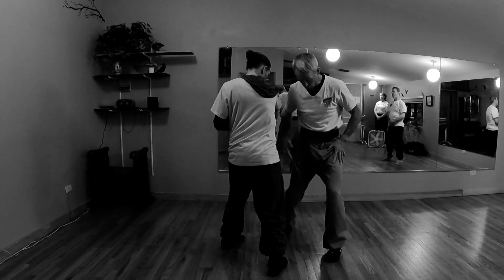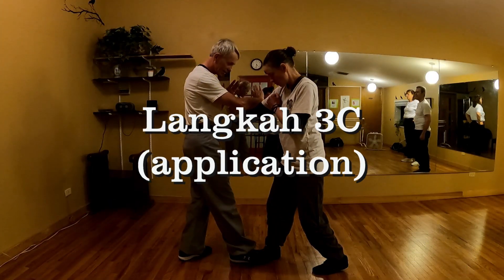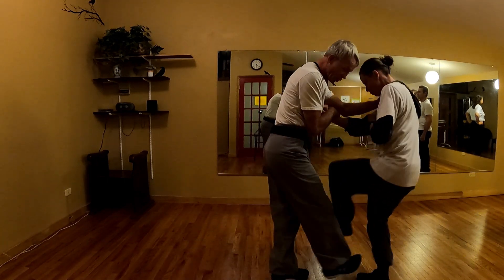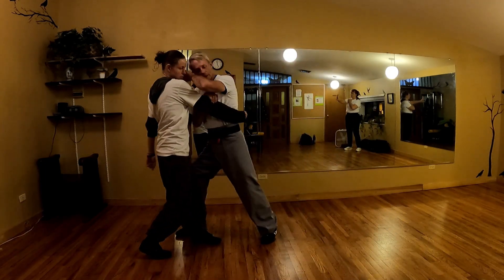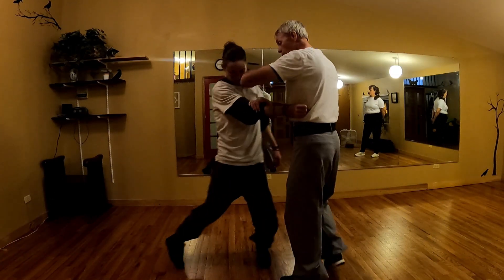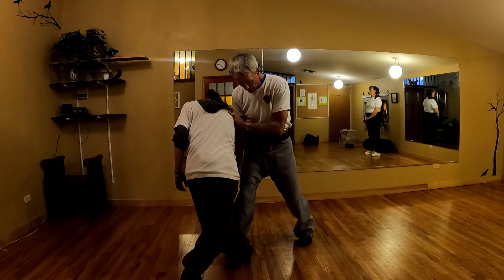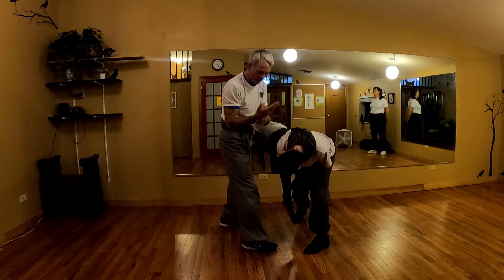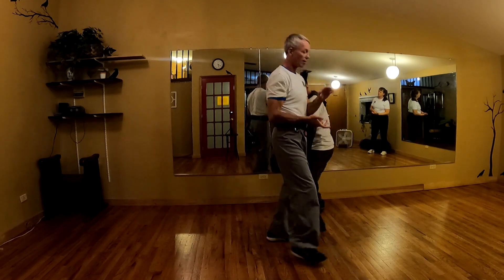KTS 326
Kilap hands 3X and Langkah 3 application